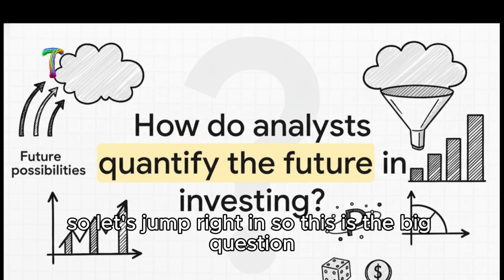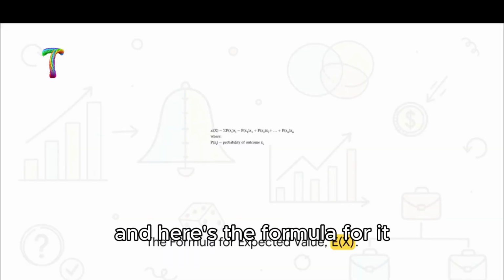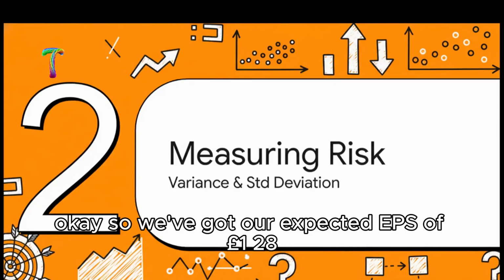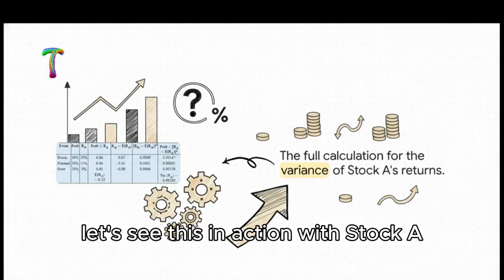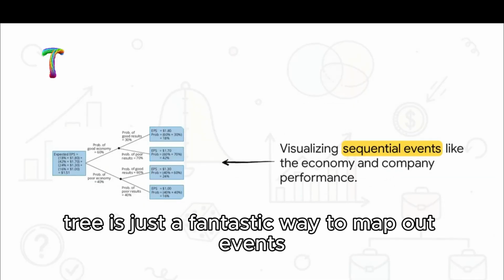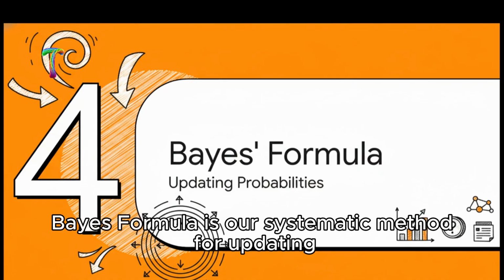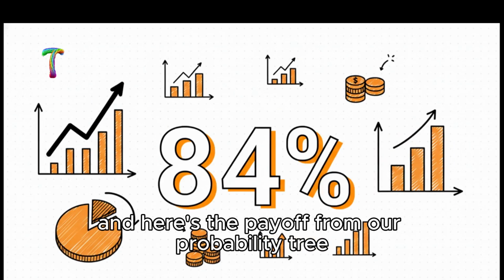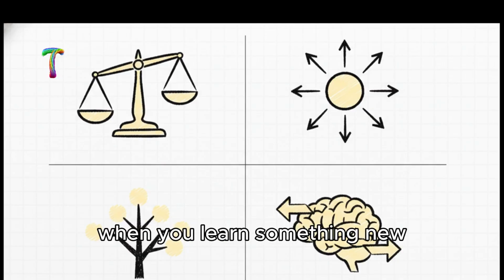CFA Quantatitive Methods4 _ Which Investment Has a Higher Probability of Success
Description:
This video delves into the application of probability theory in investment decision-making. We will learn how to calculate the expected value, variance, and standard deviation of random variables, and understand their role in assessing investment risk and return. The video also details the construction of probability trees and how to use conditional expectations to analyze investment outcomes under various economic scenarios. Finally, we will explore Bayes' formula, learning how to update the probabilities of investment events based on new information, leading to more informed decisions. Whether you are a finance student or an investor, this video will help you grasp the core concepts of probability theory and its practical application in investment analysis.